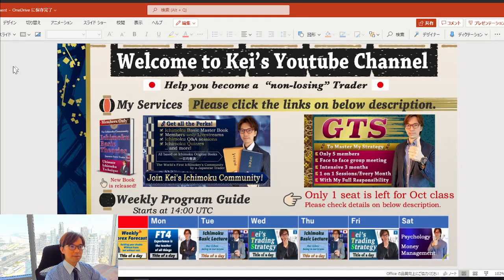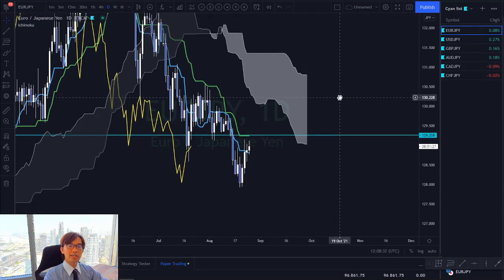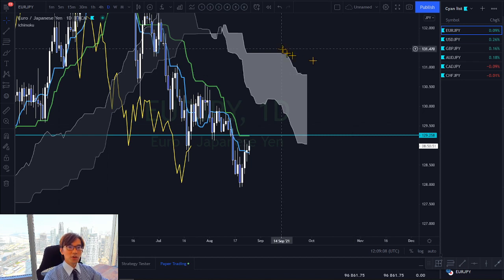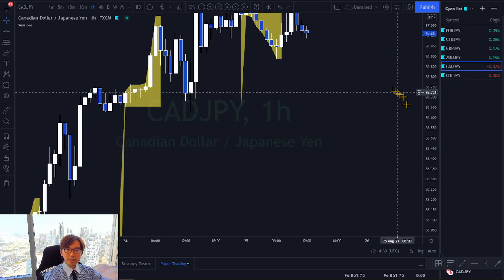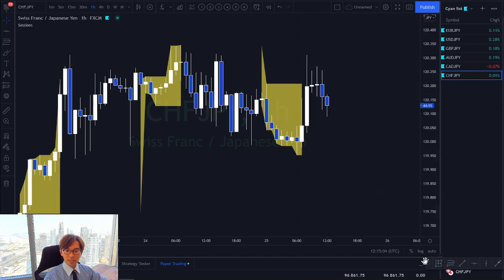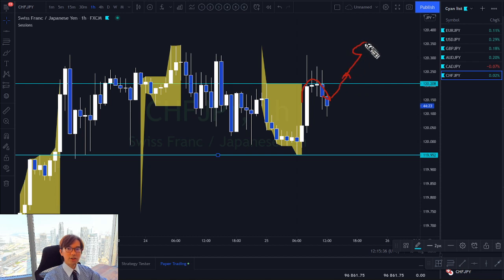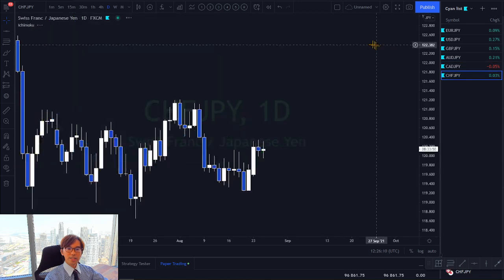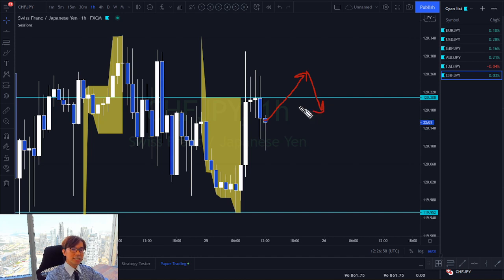Tokyo Box Analysis with Ichimoku on JPY Pairs / 25 Aug 2021